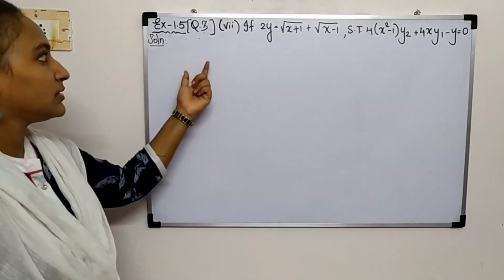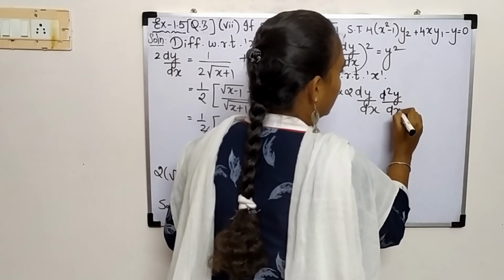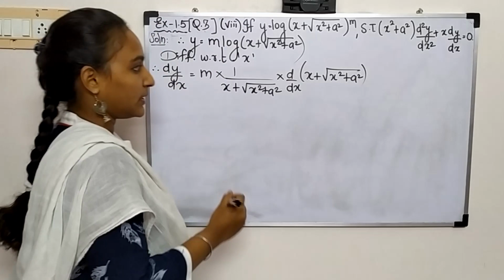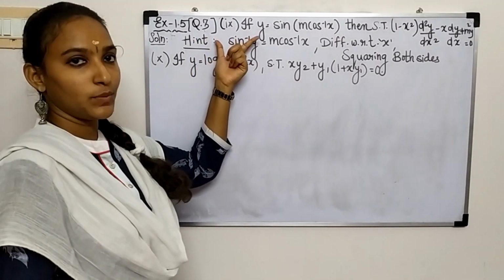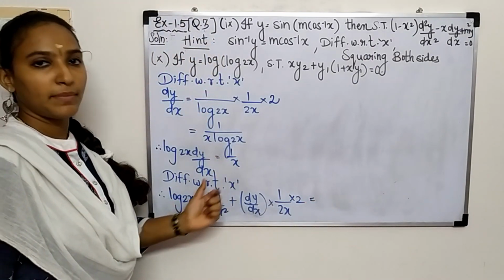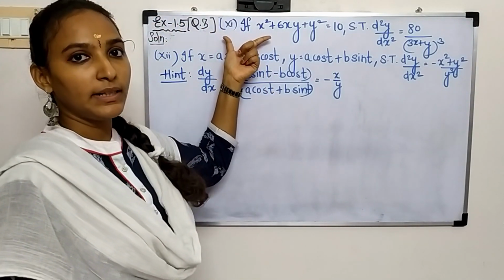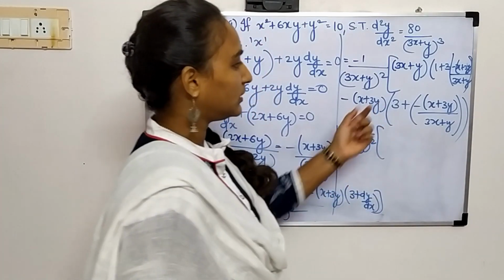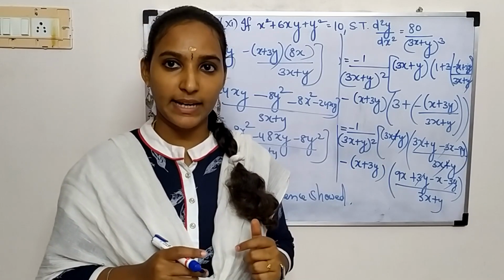Exercise 1.5 | Q.3 | (vii-xii) |Higher Order Derivatives | Maths - II | 12th Sci | Maharashtra Board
Exercise 1.5 | Q.3 | ( vii - xii ) part 2